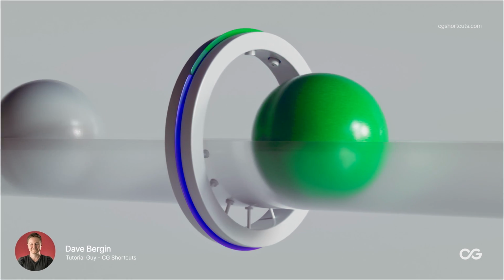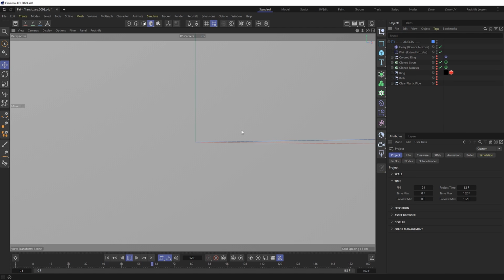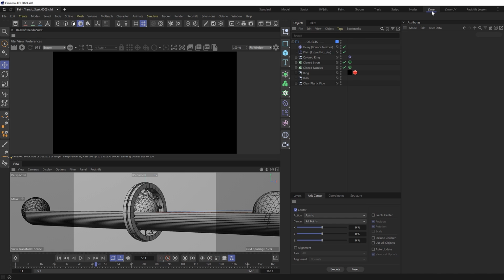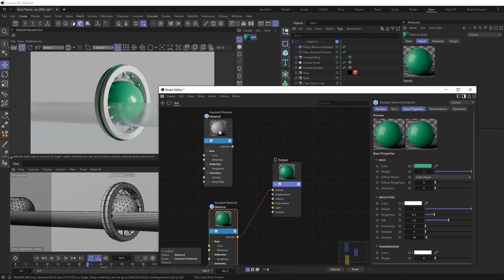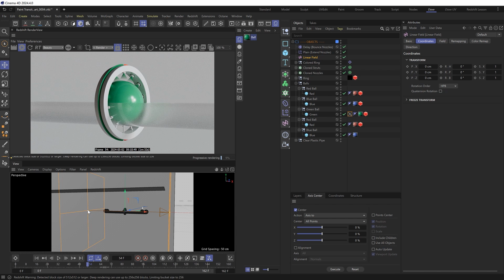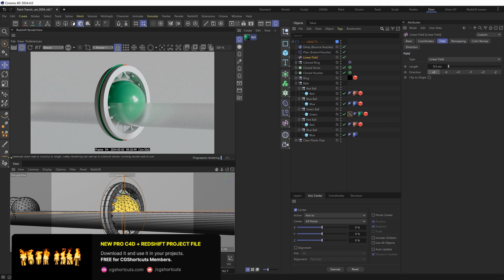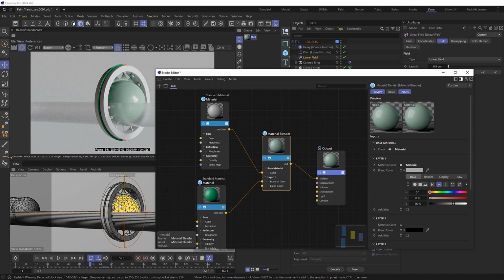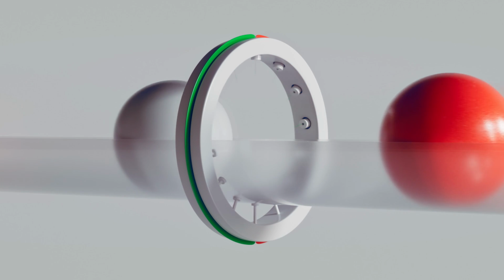Paint Transition in Cinema 4D - C4D Tutorial (Free Project)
How to transition from one material to the next in Cinema 4D and Redshift to look like it was painted onto the surface.

This tutorial was requested by Amit (one of our awesome Members) who wanted to recreate the painted ball effect from the Google Password Manager spot by Oddfellows studio, see more of their work

▼ FOLLOW US ▼